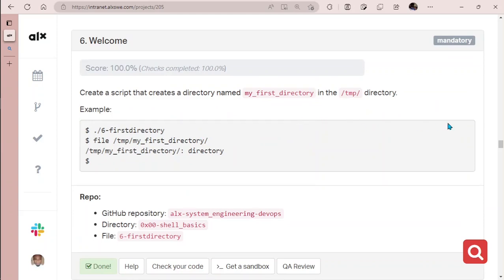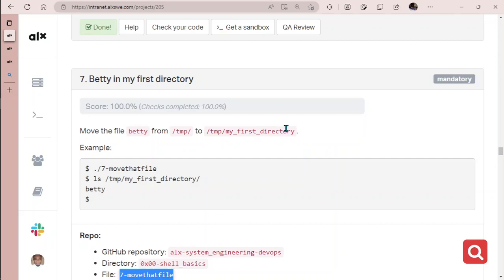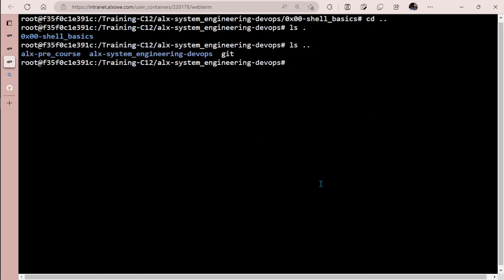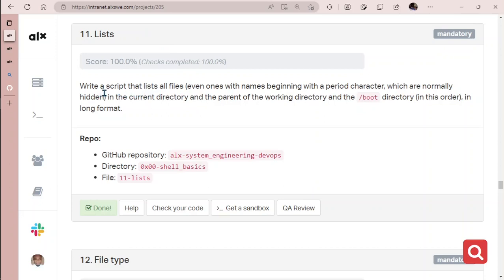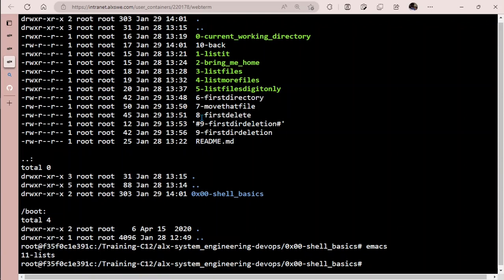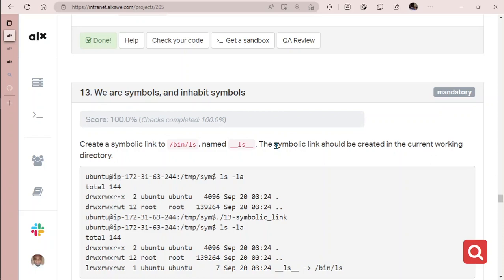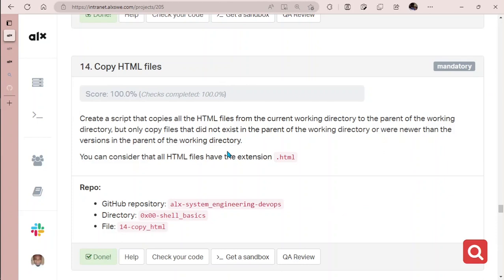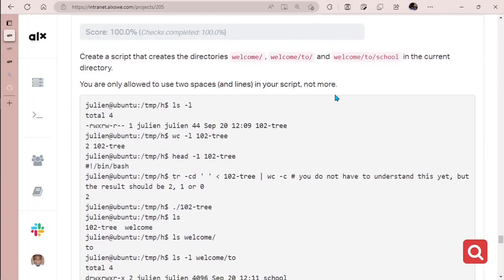0x00 Shell Basic prt 2 Bash programming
System Engineering devop, this channel will provide guidelines and detail explanation on how to go about your projects, understand the codes and perfect your skills as you grow with ALX-SE.  have fun

Remember to DO HARD THINGS